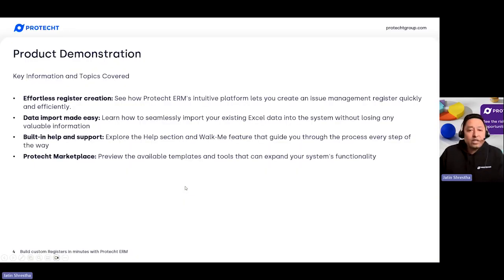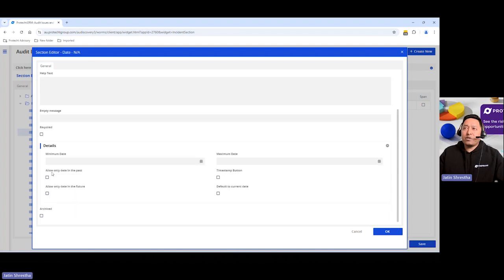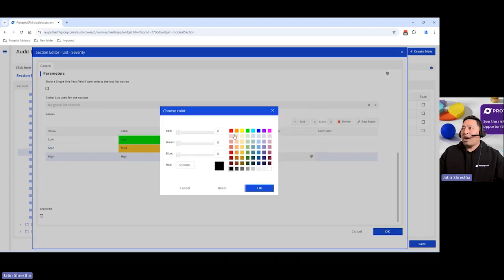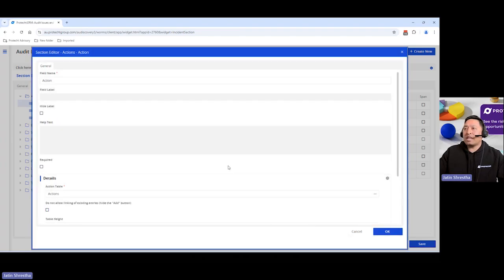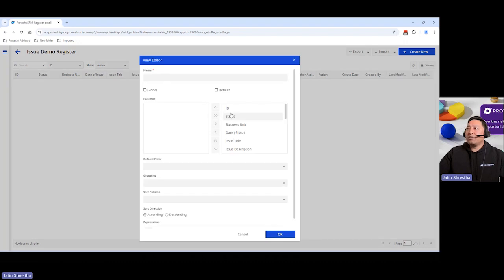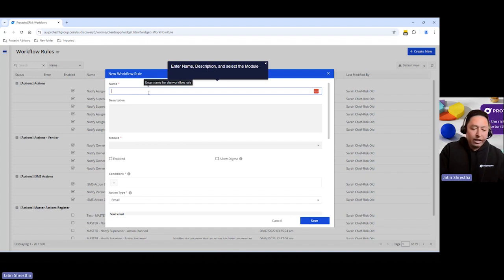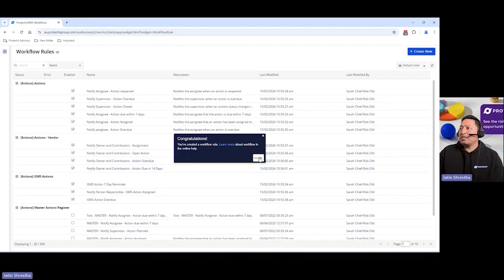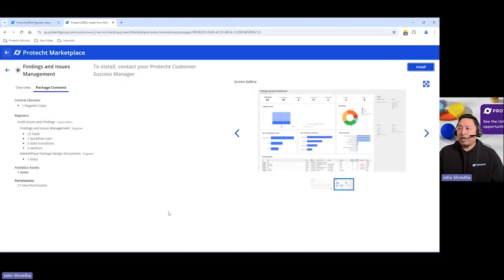Build custom registers in minutes with Protecht.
Are you tired of waiting weeks for your risk software provider or your IT department to create additional registers or reports? Do you think that the system you are using is flexible enough to match your processes?

In this short webinar we will show you how to quickly build custom registers in Protecht ERM without needing coding knowledge or technical expertise. Take control of your processes and your budget while empowering your team with the possibilities Protecht’ flexible system has to offer.

Discover how to:
* Quickly create registers to fit your specific needs
* Import existing data from your risk spreadsheets effortlessly
* Save time and money by eliminating the need for IT involvement with easy step-by-step guides
* Accelerate the set-up of your system with off-the-shelf registers, reports and dashboards

Join Protecht’s Business Development Manager Jatin Shrestha as he builds an example Issues Register in Protecht ERM in under 10 minutes. Jatin will also demonstrate how you can quickly import Issues data into Protecht ERM.